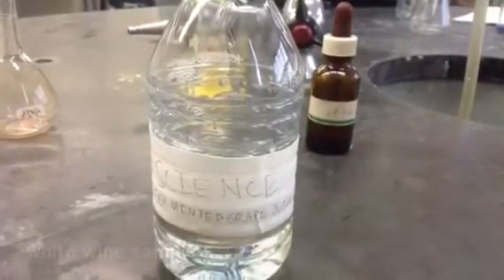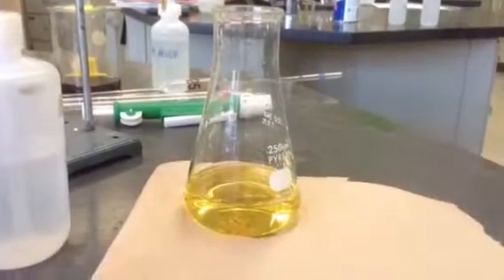Vintage Titrations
Emily Sunderland